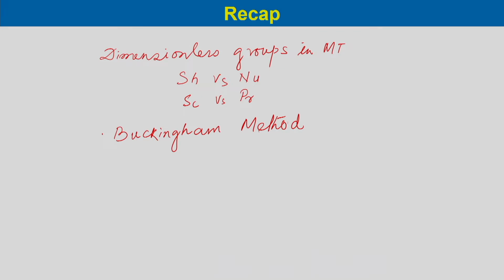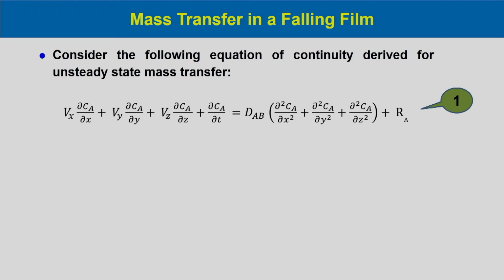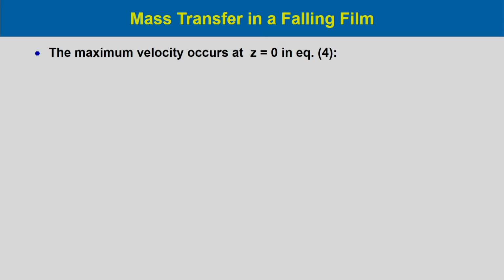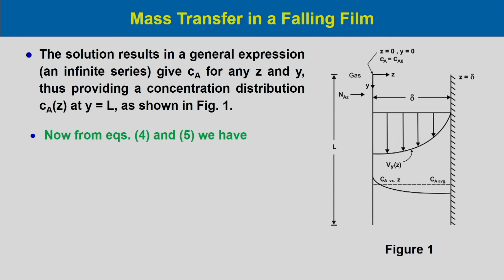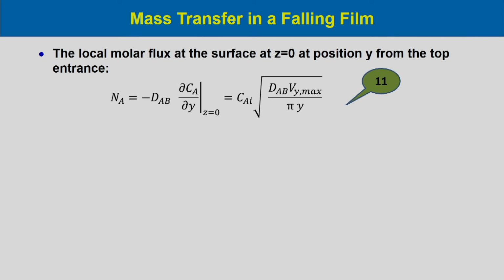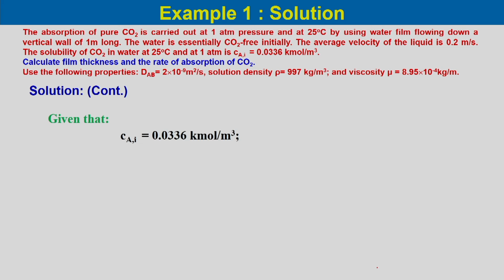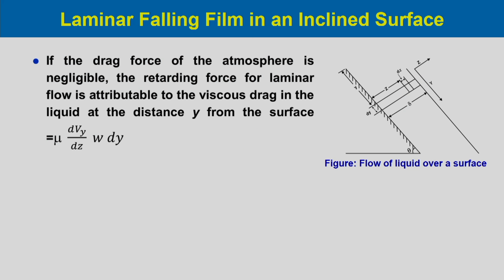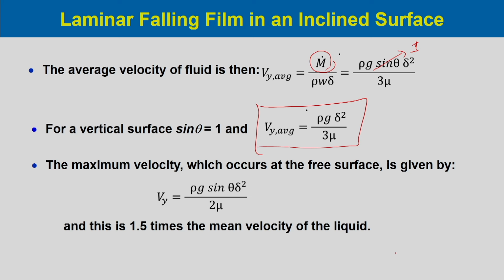Mass transfer coefficient in laminar flow